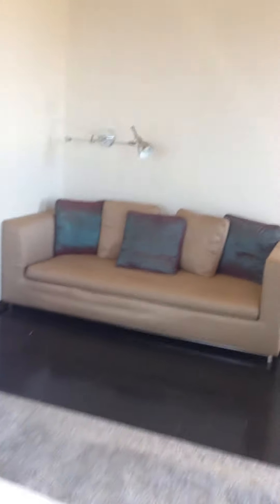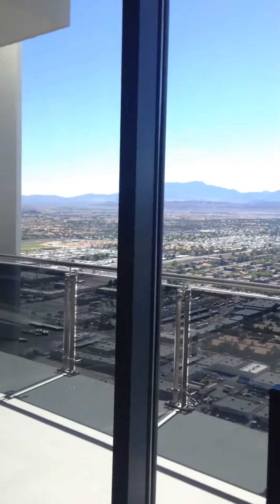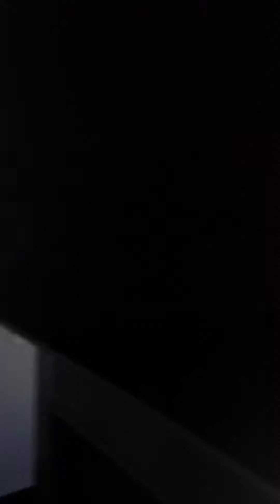Palms Place Penthosue 3,905Sqft 3 Bedroom Las Vegas Condos www lasvegashighrisecondoliving com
The Largest Penthouse available in Palms Place. A Floor Plan 3 bedroom 4 bath with movie room and hot tub on balcony.